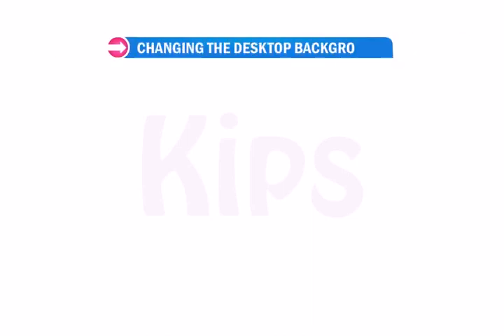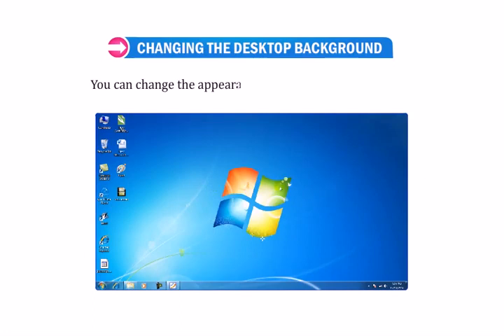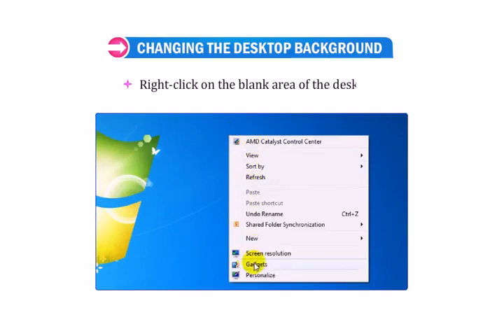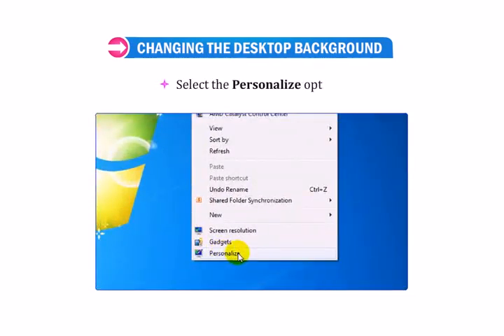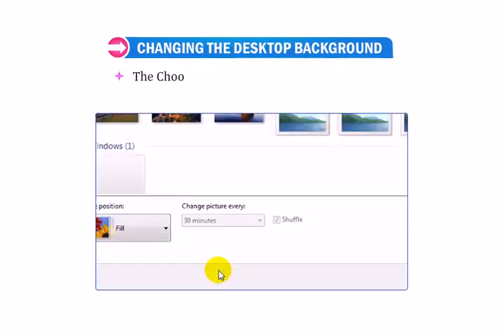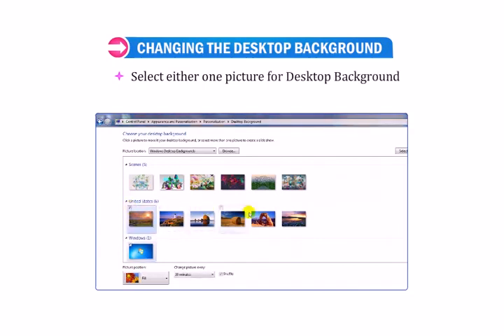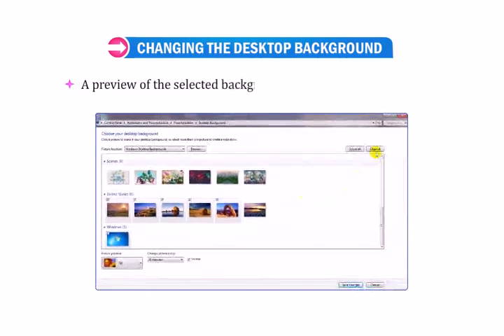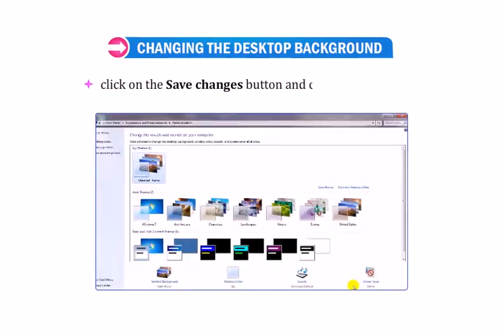Changing the desktop background in windows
Understanding windows(3)